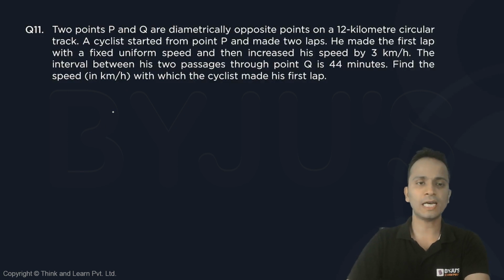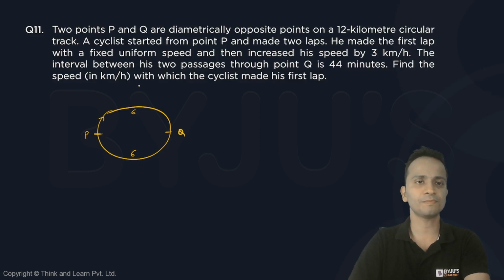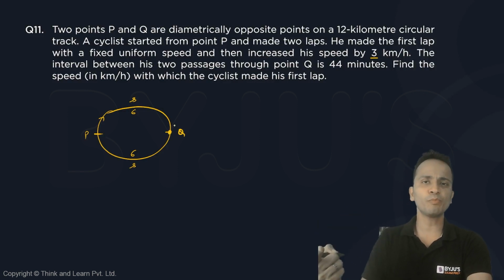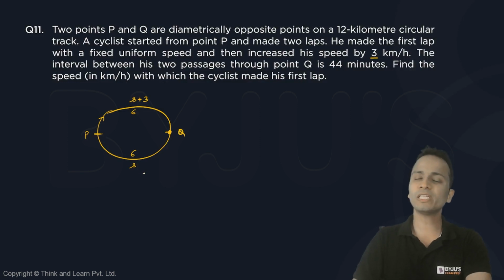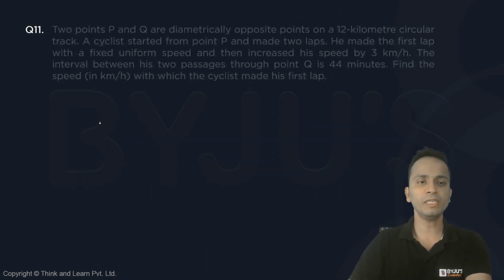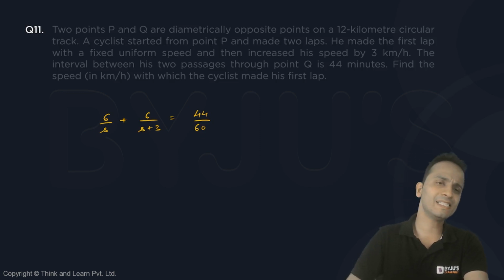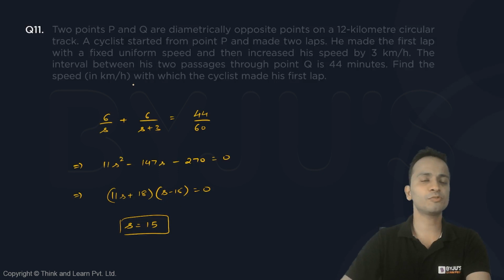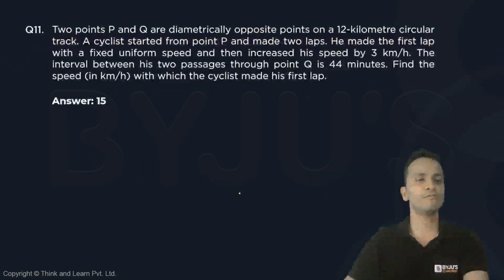11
👩‍💻Attempt Topic Wise Mock Test